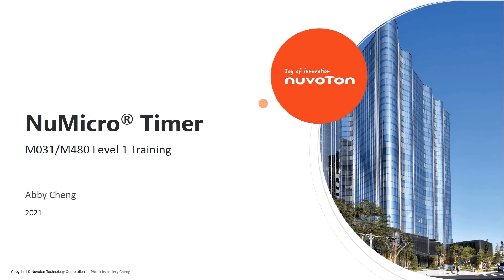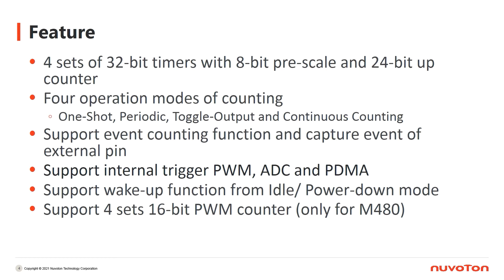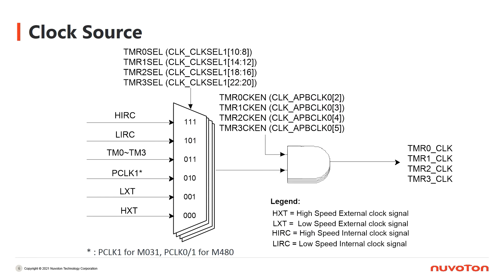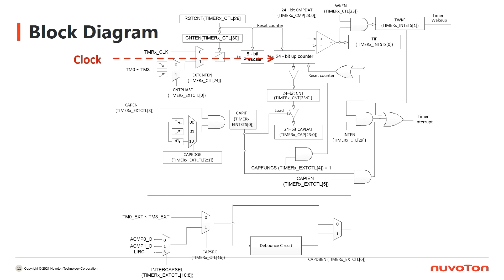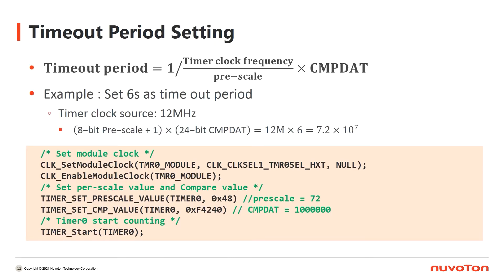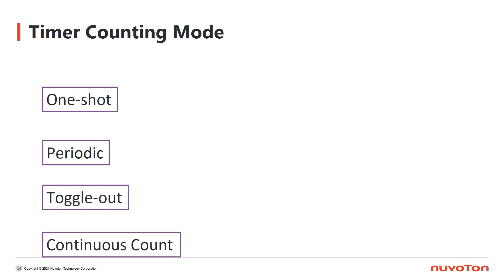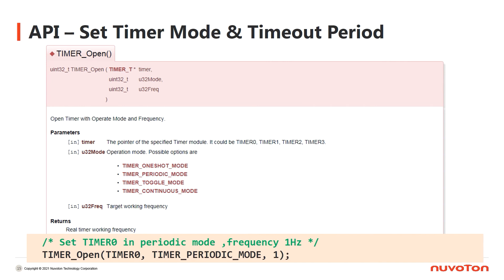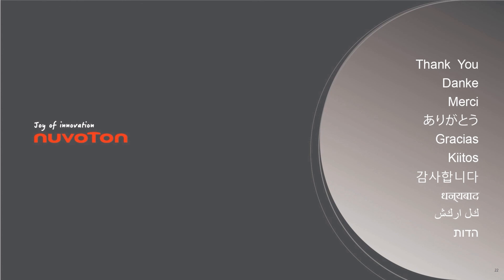Nuvoton NuMicro Family Microcontroller Level 1 Workshop - Timer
Nuvoton NuMicro Family microcontroller timer basic function introduction. Use M031/M032 Series as an example.